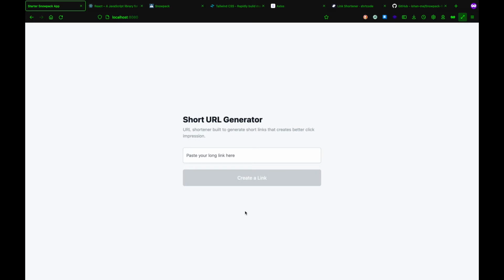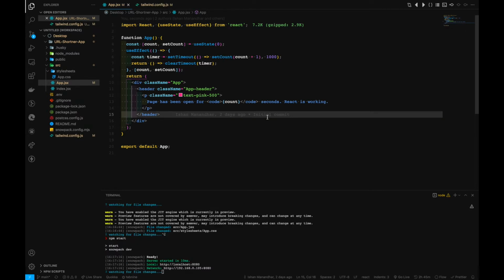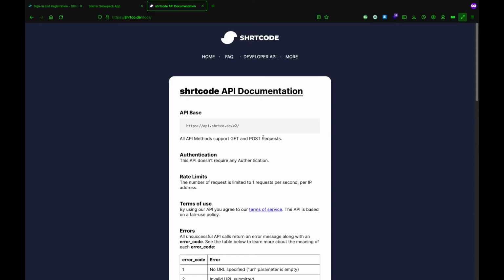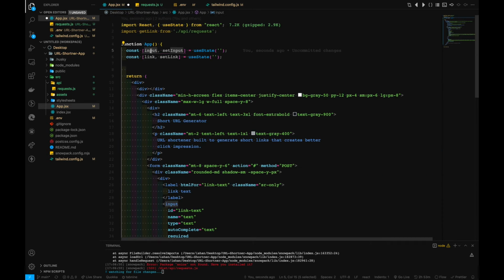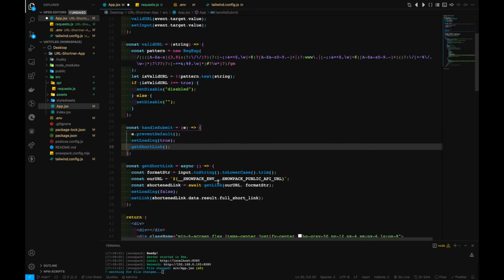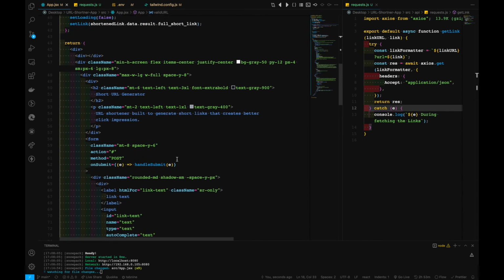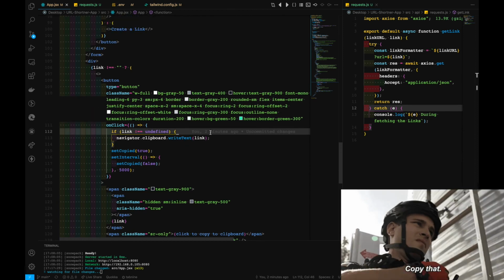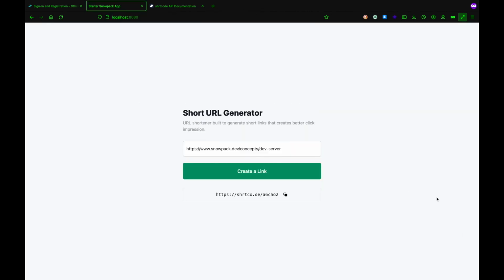Build a URL Shortner App with React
Here we will learn on how we can create a URL shorter application with React and Snowpack.

We will implement fully working app which will generate clean, small and elegant URL from long links we provide. So, that you can share the link to the world.

⏰Timestamps:
What we will be building 00:32
Tech Stacks Used: 02:10
Adding base styles: 07:52
Adding API calls: 09:39
Adding functionality: 11:40
Conclusion: 27:14

⌨️ Happy hacking fellas!